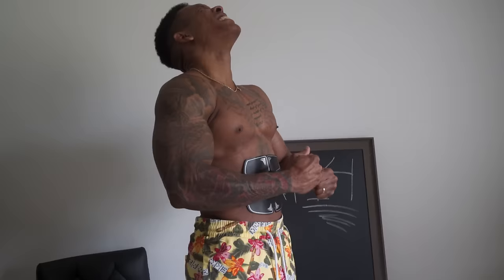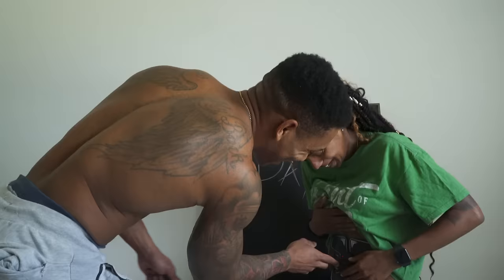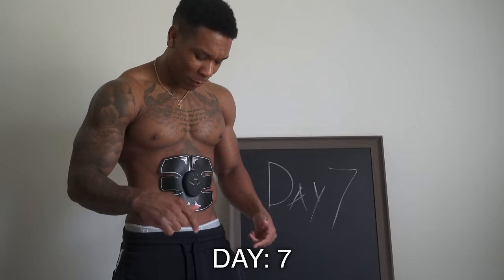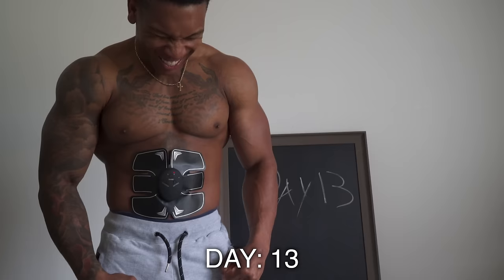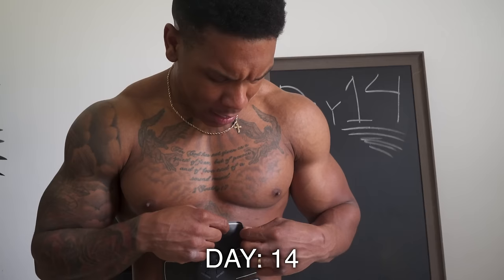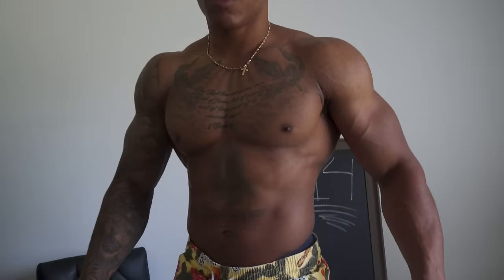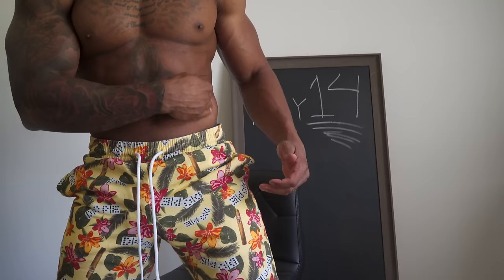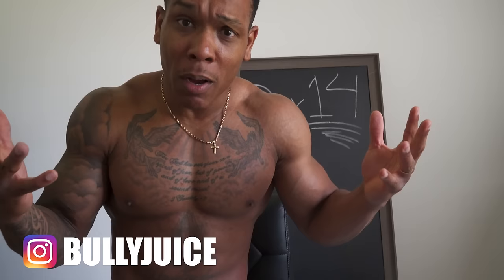6 PACK ABS STIMULATOR RESULTS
I ACTUALLY tried a 6 pack ab stimulator everyday for 2 weeks! The results are SHOCKING!

Sunday Live sessions!

Weekly Live sessions!

Keep in mind! if you truly want a chiseled and strong core, don't cheat the gains! I tried this ab stimulator just to give you guys some dope content you might be interested in. I bought this my self, so no one paid me to do this. Also, If you're asking for my opinion, i would rather train my abs and watch what I eat in the kitchen for the optimum midsection!

Further more, do the work! I have plenty Hiit workout videos for you to shred up, and also a lot of no equipment videos to get you started on your muscle gain journey! Exercises range from easy beginner up to advance! Lets gooooooo!